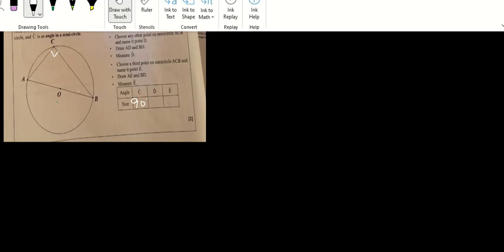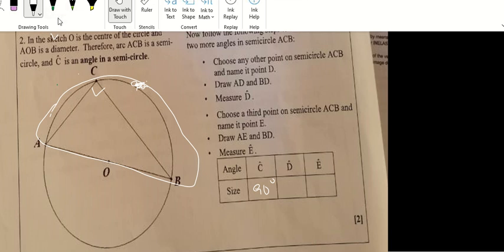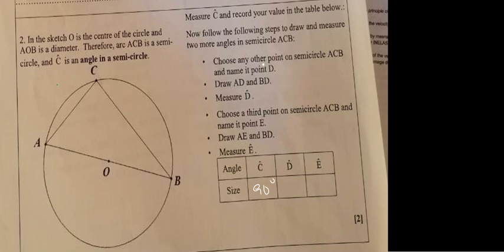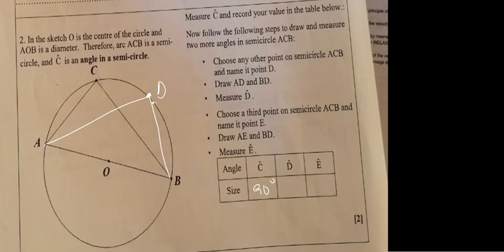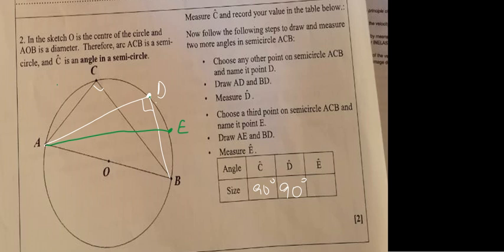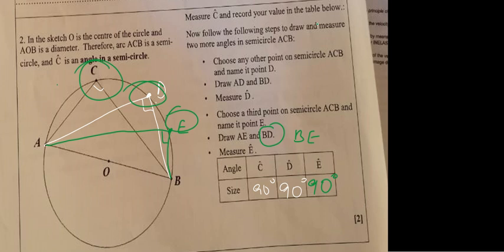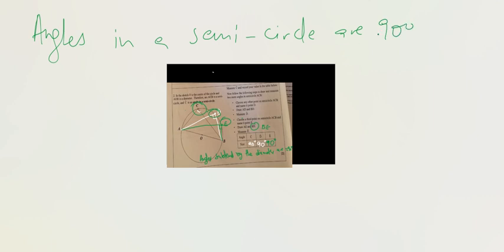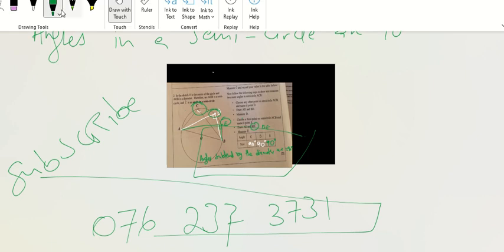Grade 11 investigation (video 3) - Angles in the semi-circle are equal to 90 degrees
This investigation shows us that angles in a semi-circle are qual to 90 degrees. Some one might prefer saying "Angles subtended by the diameter equals 90 degrees"

This is made for learners without Math teachers to be able to find solutions to the investigation.